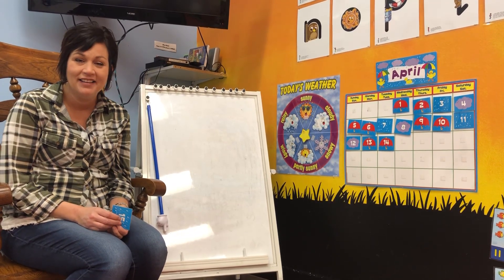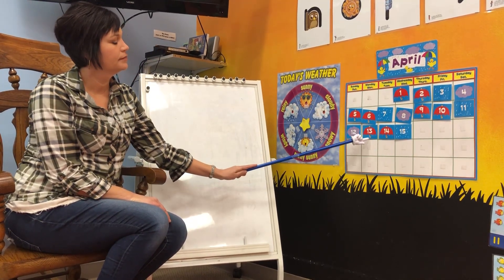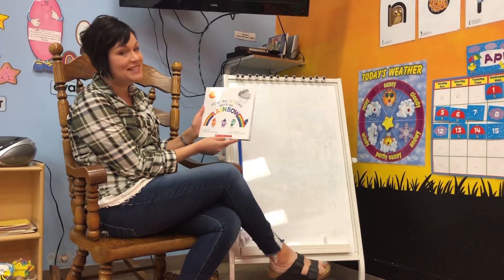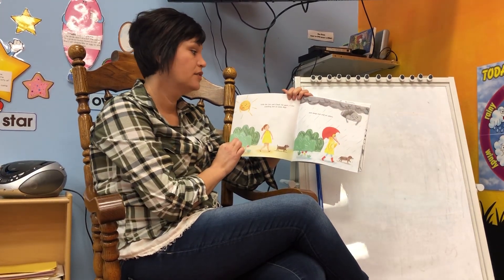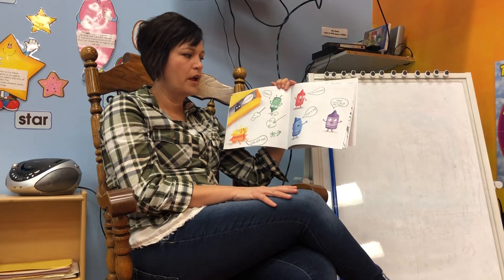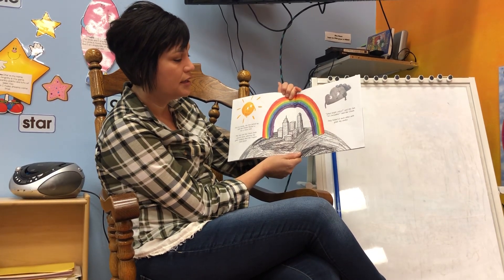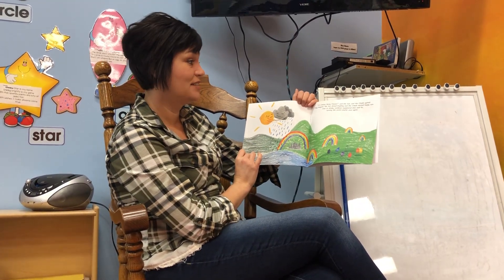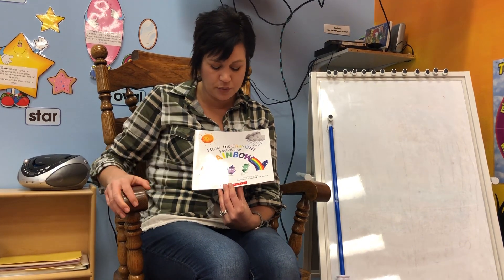How the Crayons Saved the Rainbow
Story time with Teacher Laura